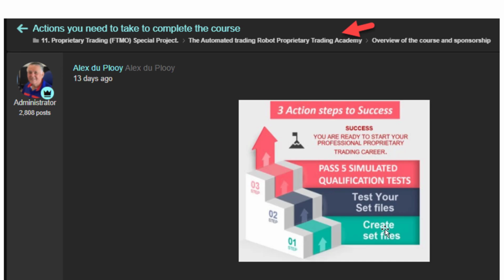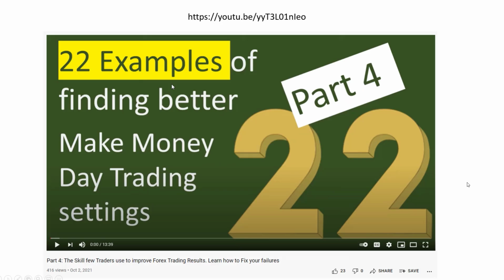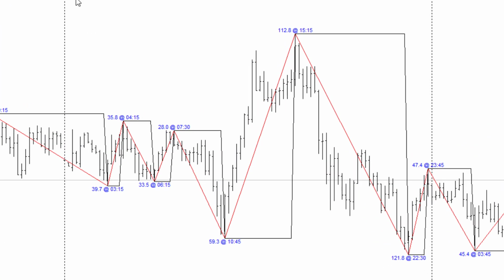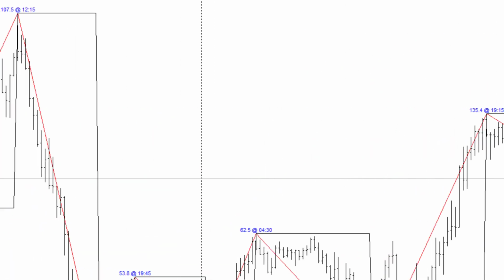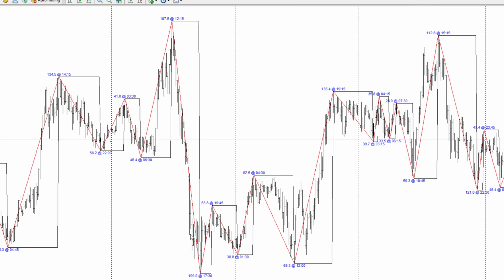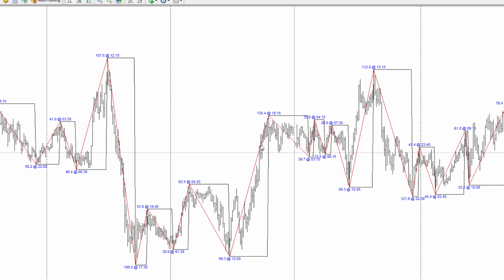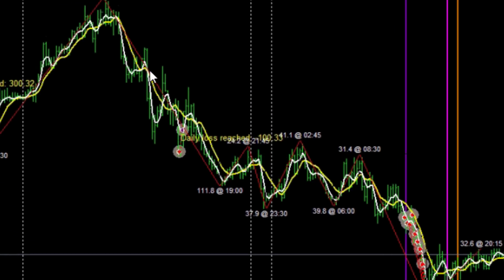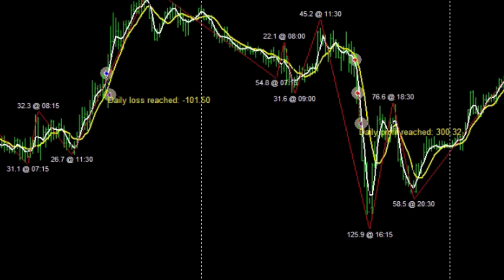Download the Trend Timer which helps you see when trends have started and their strength